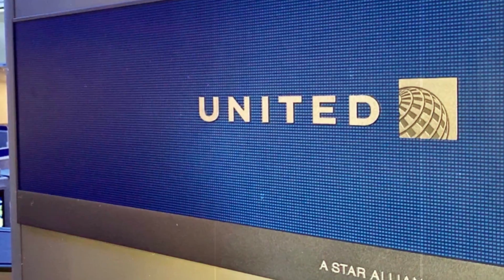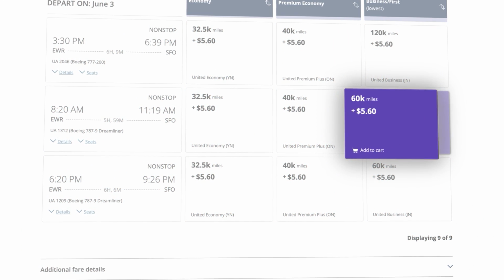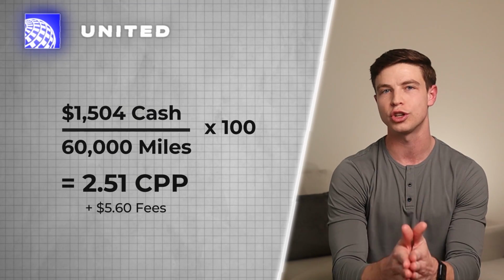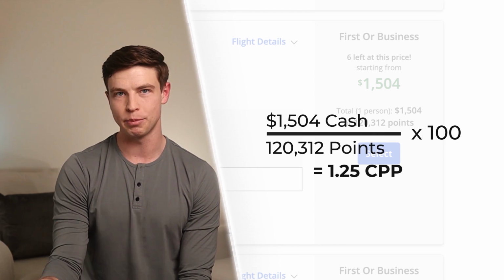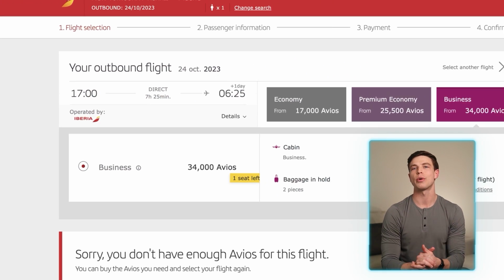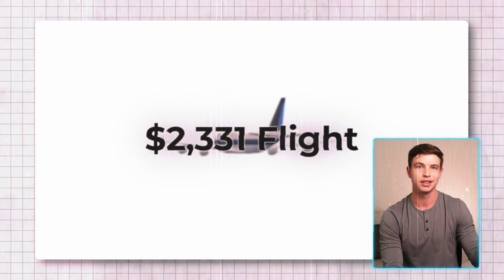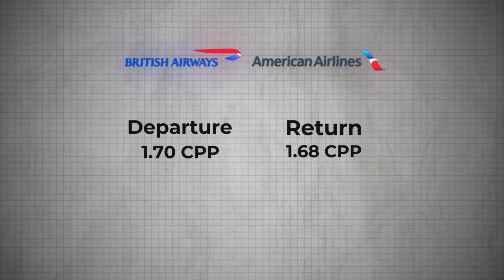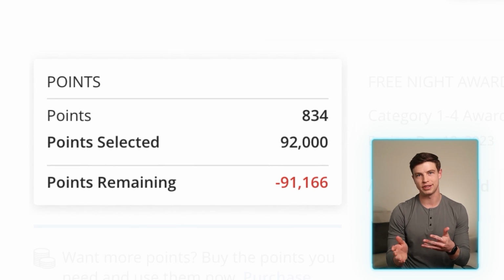How To Redeem Chase Points Like A Pro (Part 2)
In this video we are looking at how to redeem Chase points with 3 examples that show great ways to travel for almost free using these Chase Ultimate Rewards Points. Chase UR Points are a very valuable credit card point currency, but it can be confusing trying to figure out how to use them the right way with Chase travel partners to get maximum value. That’s why I wanted to break down step by step how I fly to places or stay at resort hotels while traveling with Chase credit card points because I enjoy finding ways to do this!

The examples in this video show how to use Chase points in a very simple way that is meant to be beginner friendly. I’ll walk through how to search for point redemptions, how to know if it’s a good deal, and much more! So hopefully after watching this, you will be able to take this information and then redeem your own Chase Ultimate Rewards Points for travel to get maximum value!

Daniel Braun is part of an affiliate sales network and receives compensation for sending traffic to partner sites, such as CreditCards.com. This compensation may impact how and where products appear on this site (including, for example, the order in which they appear). This site does not include all credit card companies or all available credit card offers.

Daniel Braun receives cash compensation from Wealthfront Brokerage LLC (“Wealthfront”) for sponsored advertising materials. Wealthfront only sponsors content that relates directly to Wealthfront and does not sponsor the entirety of this video. Any recommendations made are Daniel Braun’s own opinion and Wealthfront does not endorse, sponsor, or promote them. The paid testimonial provided above may not be representative the experience of other cash account clients, and there is no guarantee that all cash account clients will have similar experiences. Checking features for the Cash Account are subject to identity verification by Green Dot Bank. Cash Account is offered by Wealthfront, a member of FINRA/SIPC. Investment management and advisory services are provided by Wealthfront Advisers LLC, an SEC registered investment adviser.